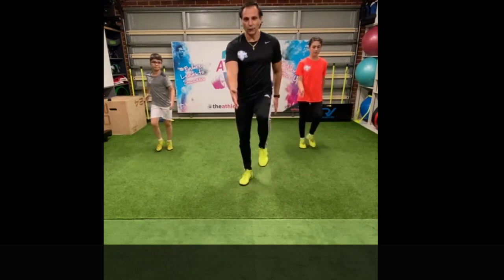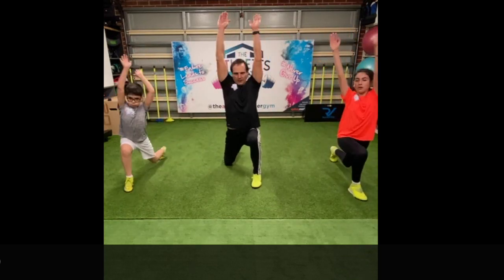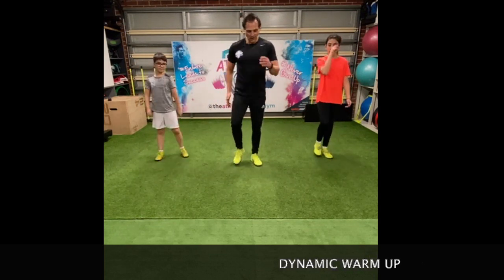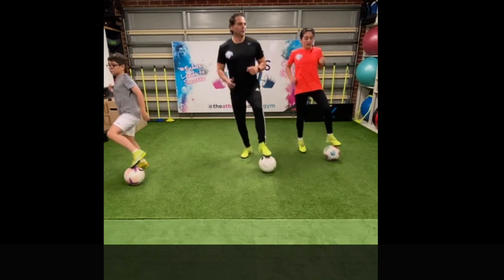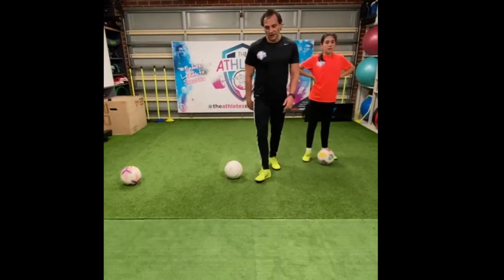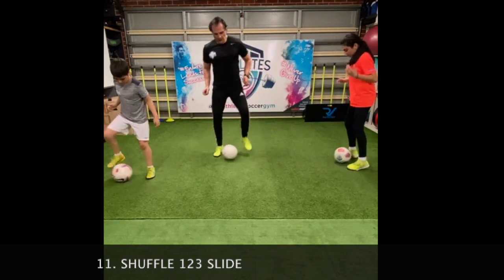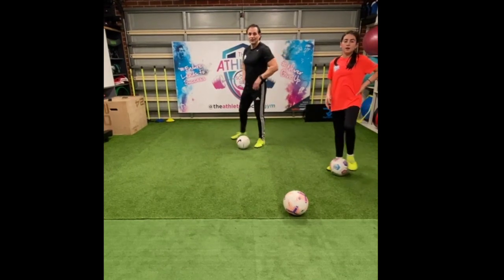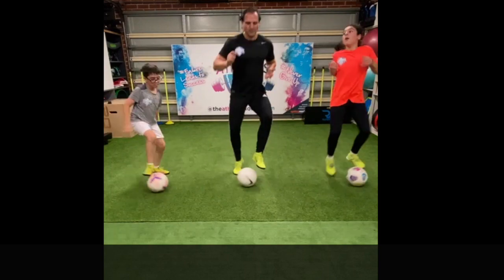SOCCER BALL MASTERY AND CONDITIONING LOCK DOWN 6.0 AGAIN LIVE ON INSTAGRAM HD 720p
Live on Instagram @theathletessoccergym.
Part One: Dynamic Warm Up
Part Two: 20 Ball Mastery Skills in a HIT format for Conditioning.
Part Three: Cool Down with stretches
Great Cardio workout for indoors with limited space and more than 1000 touches on the ball. Ages 6 to Adult.